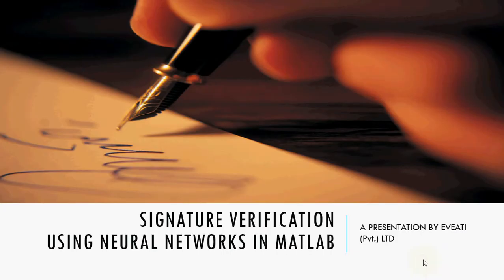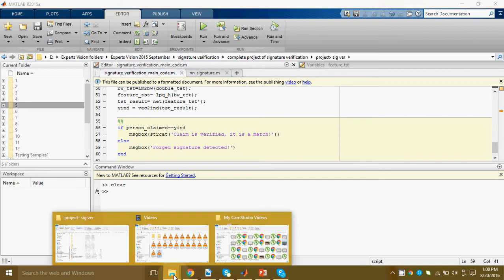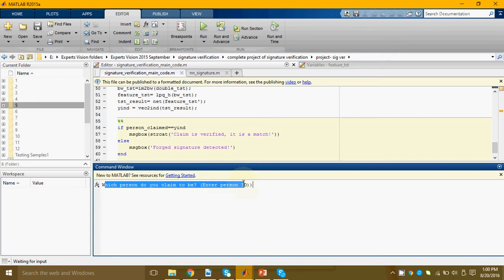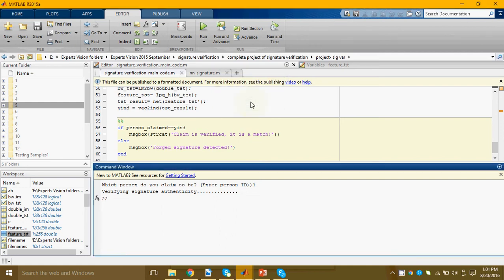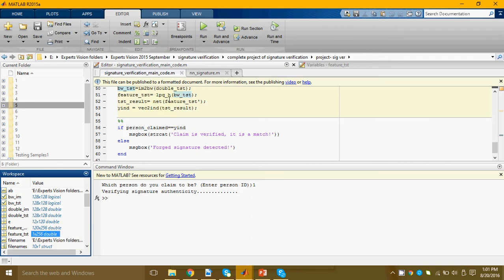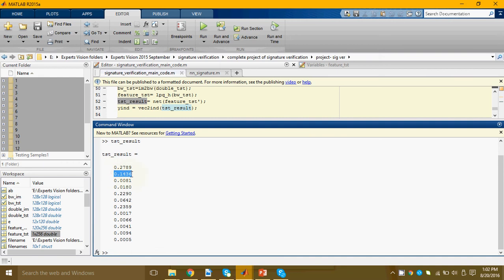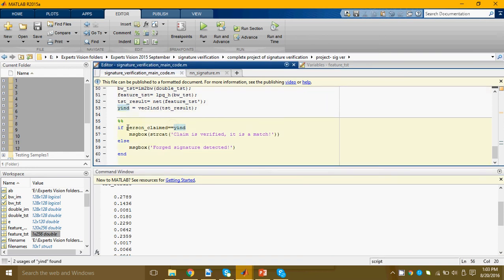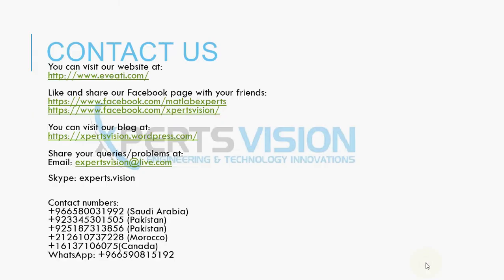Signature Verification Using Neural Networks In MATLAB